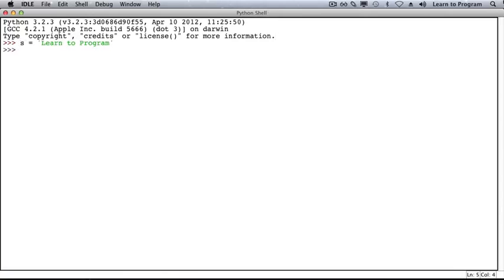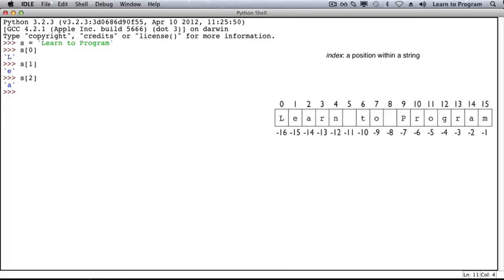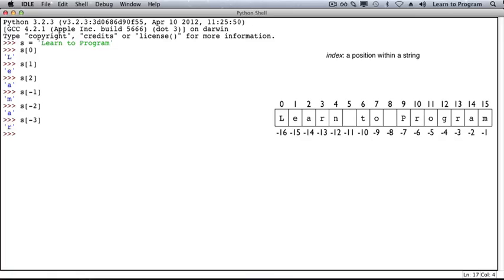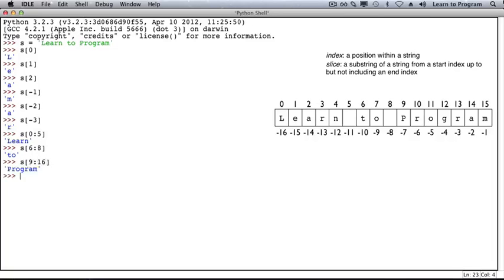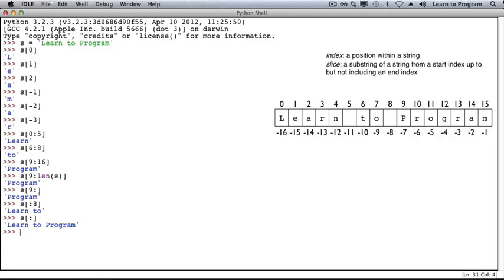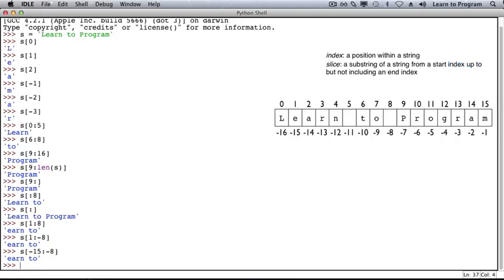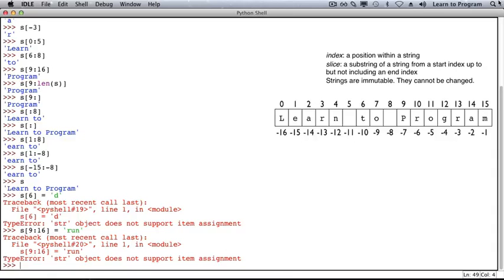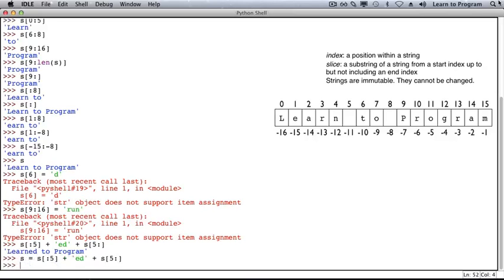6 2 str indexing and slicing 4 53